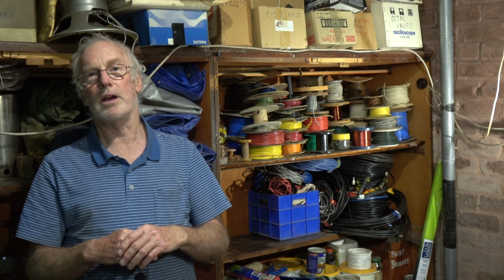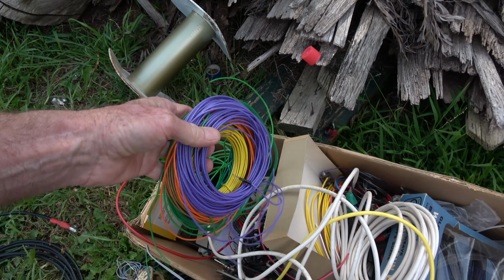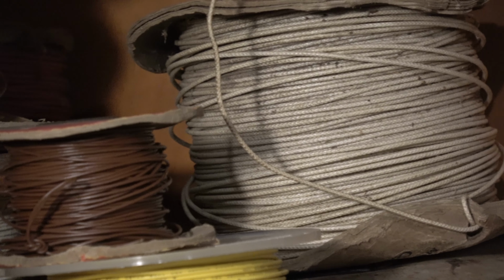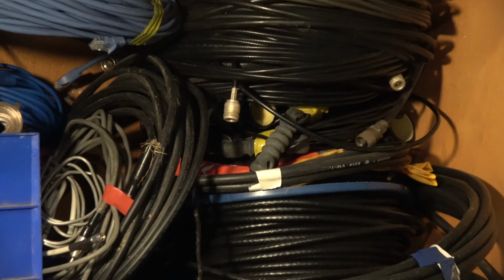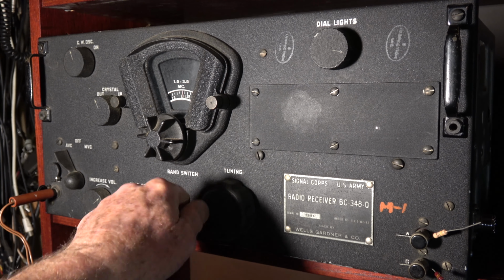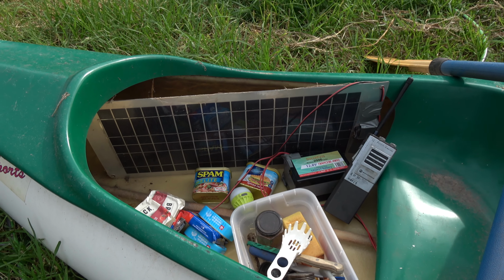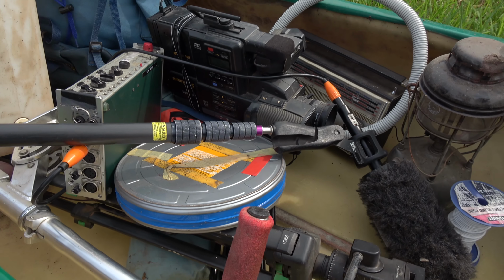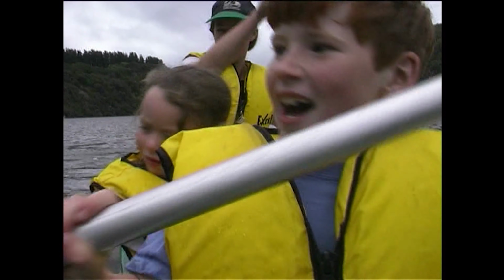Prepper wire sorting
Sorting out wire collection, preview of up coming videos and escaping the city police state.